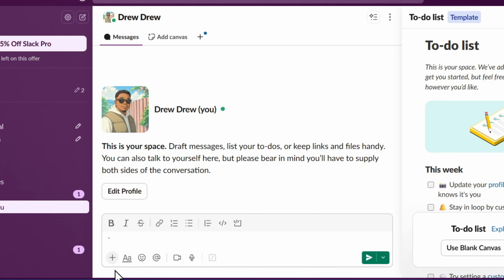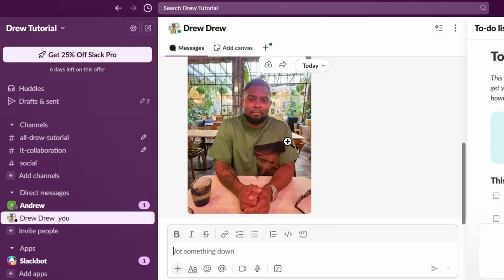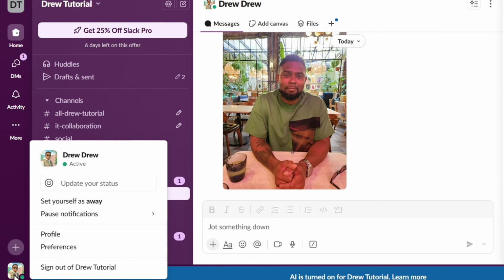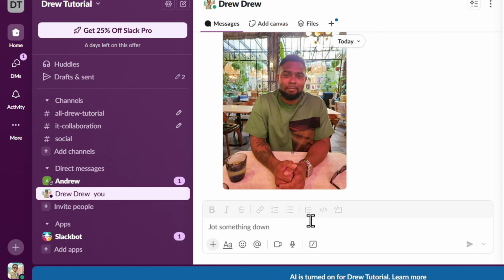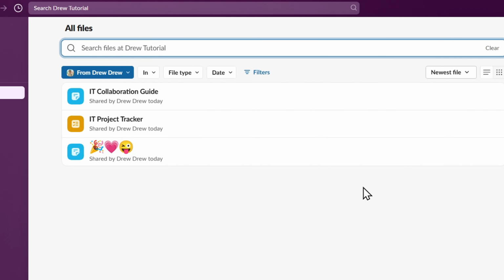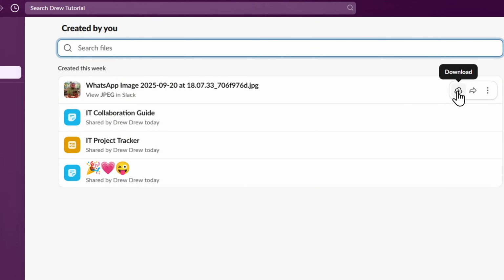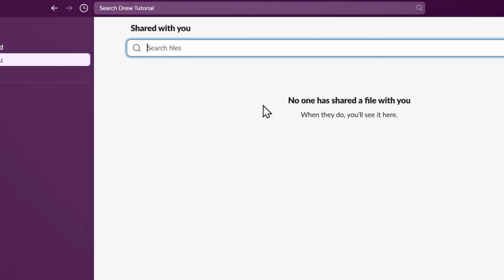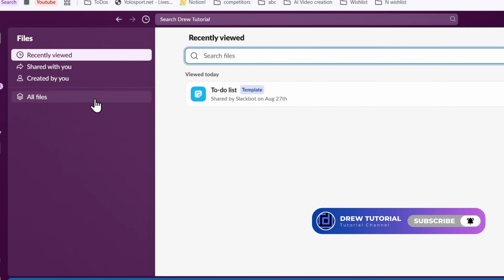How to Find Files You Shared on Slack | Step-by-Step Guide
Can’t remember where you shared that file on Slack? 📂 Don’t worry! In this quick tutorial, I’ll show you how to find files you shared on Slack so you can access documents, images, and links in just a few clicks.

👉 In this video, you’ll learn:
✔️ How to view all files you’ve shared in Slack
✔️ How to search files by keyword, user, or channel
✔️ How to filter results to quickly find what you need
✔️ Pro tips to stay organized and never lose files again

This guide is perfect for Slack beginners, remote workers, and busy teams who want to save time and boost productivity.